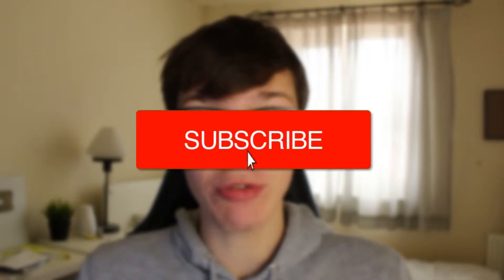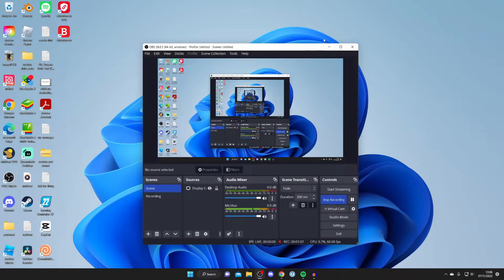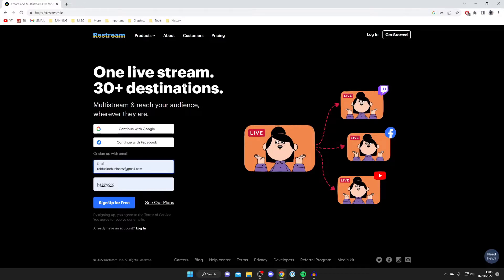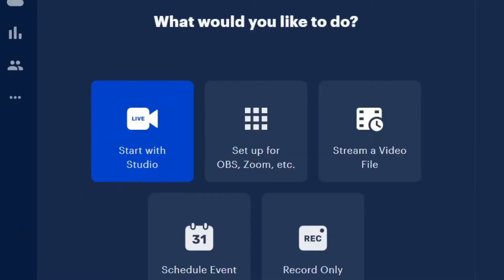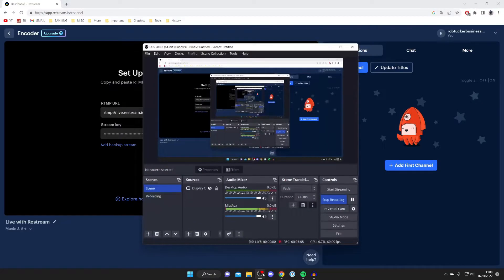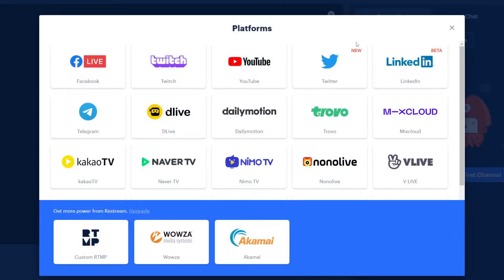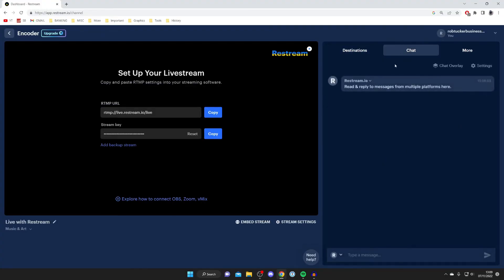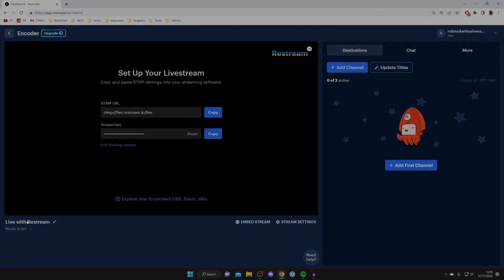How To Stream On YouTube and Facebook At The Same Time - Full Guide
I show you how to stream on youtube and facebook at the same time and how to live stream games on youtube and facebook at the same time in this video.

GuideRealm